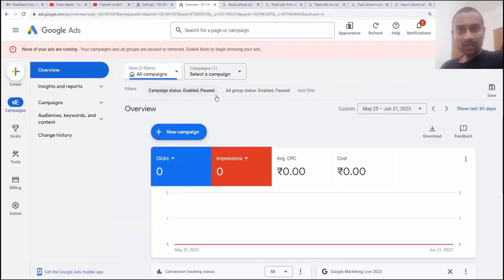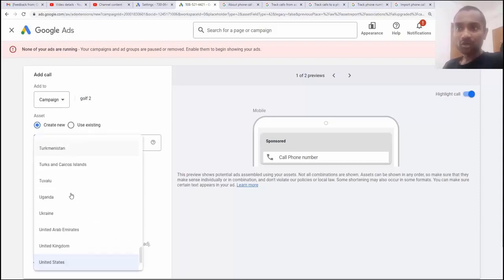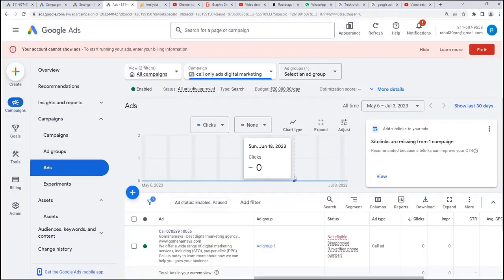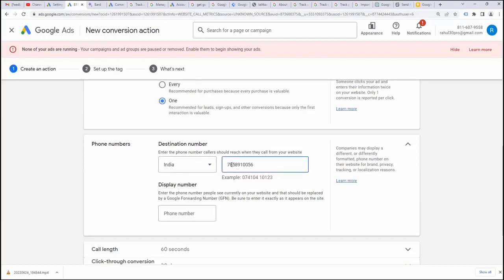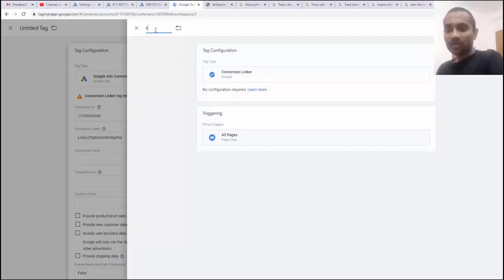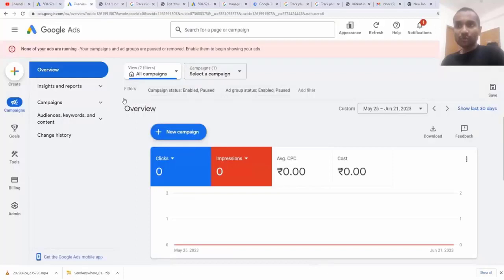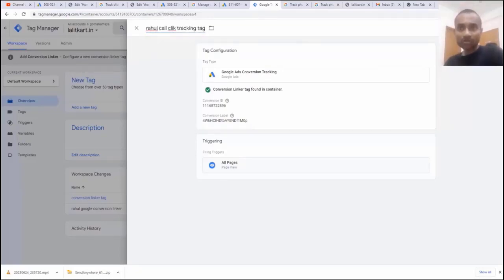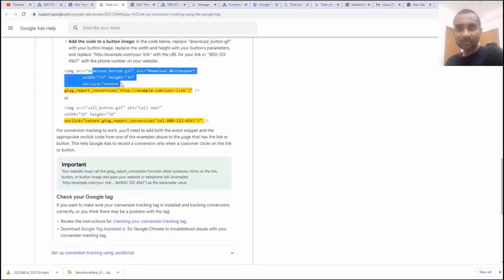Track Calls From Google Ads - Phone Call Conversion Tracking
Learn How To Track Calls From Google Ads - Phone Call Conversion Tracking

Types of phone calls you'd like to track that i discussed in this video

Time stamp
0:00 - Introduction
0:34 - Calls from ads using call extensions or call-only ads
7:57 -  Calls to a phone number on your website
17:00 - Clicks on your number on your mobile website